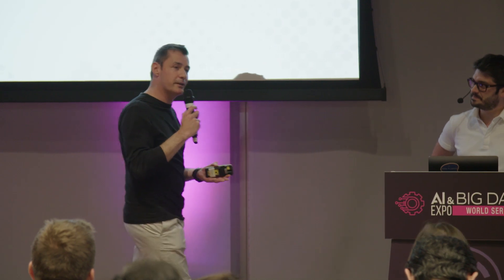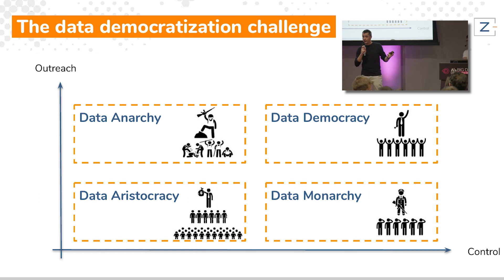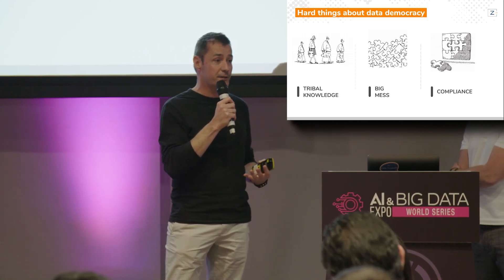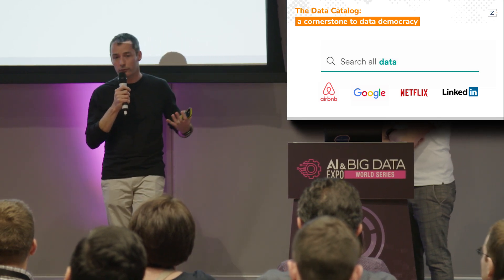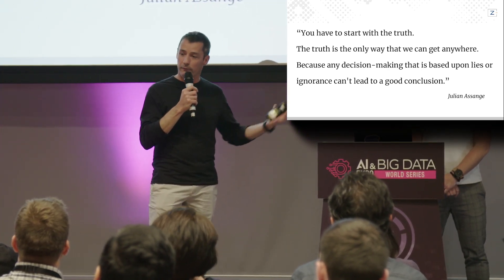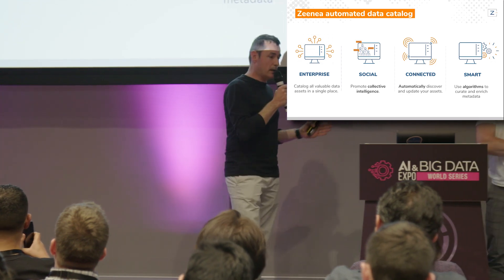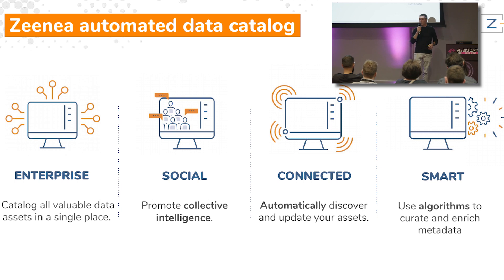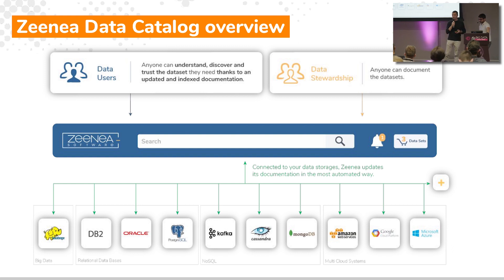How to leverage data assets with intelligent data catalogs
Given at the AI & Big Data Expo Europe 2019 in Amsterdam last June, Guillaume Bodet (VP Product of Zeenea) presented “How to leverage data assets with intelligent data catalogs” at the Big Data Business Solutions Track.

The new generation of intelligent data catalogs has stepped in, providing a means to pull data and curate them from a variety of sources in order to leverage assets. Powered by AI, they provide automated capabilities to show the true value of an enterprise’s data assets, connecting the business and technology sides of companies.

By exploiting AI & Machine Learning, intelligent data catalogs provide an in-depth understanding of data spread across the enterprise. We will answer the biggest questions:

- How can analysts and business decision makers understand and enrich their documentation?

- How do you make them trust these assets?

- Who do they contact when they have questions?

- How do they use data to make confident and informed decisions?

About Zeenea

Founded in 2017, Zeenea is a modern data catalog that connects an enterprise’s data storages to an intuitive and easy-to-use platform. It automatically imports and updates the metadata into a central data repository, identifying the relevant data and curating them. The tool allows anyone — with the allotted allowances — to discover, understand and trust in the enterprise’s data assets. Zeenea uses artificial intelligence and human collaboration to promote data-driven decision making. Based in Paris, France, Zeenea promotes the concept of data-fluency: Be Data Fluent!